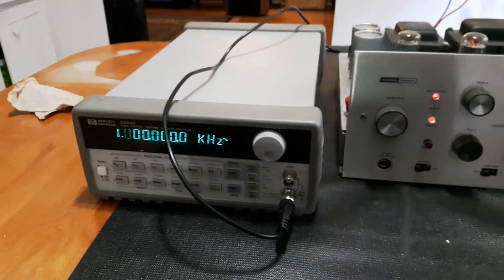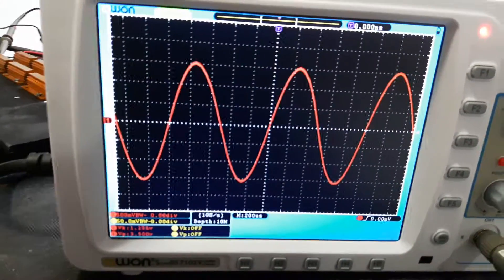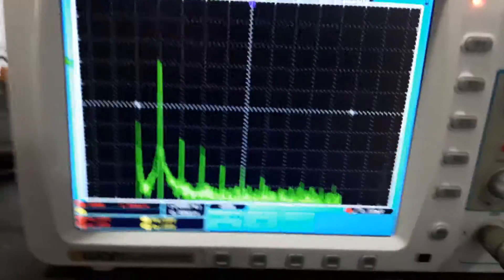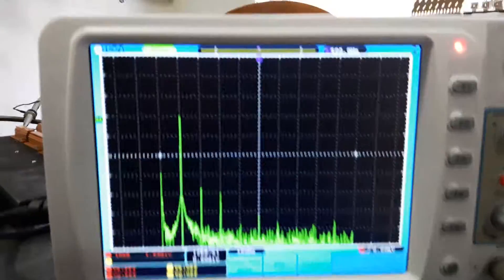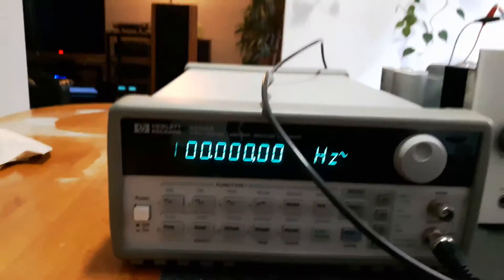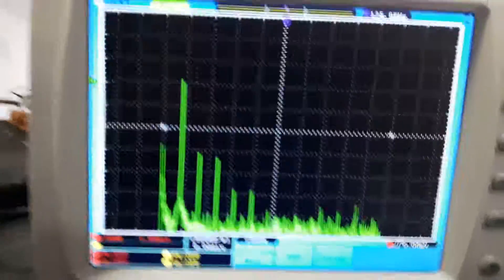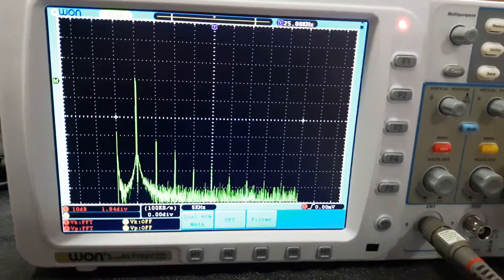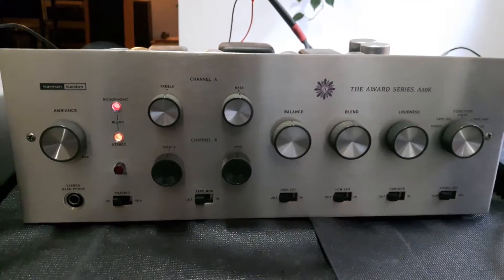Bench test Harman Kardon A50K tube amp Power and harmonic distorion testing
A bench test of a vacuum tube amplifier to view its power and distortion performance